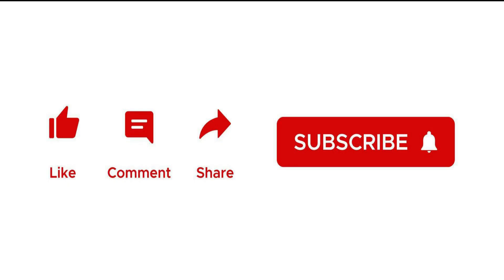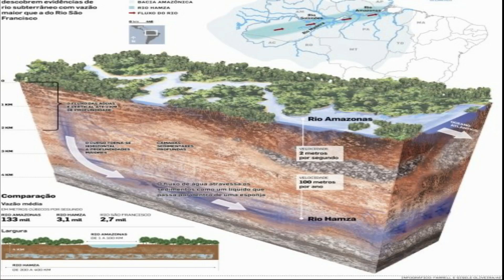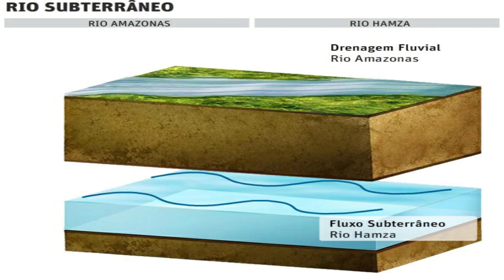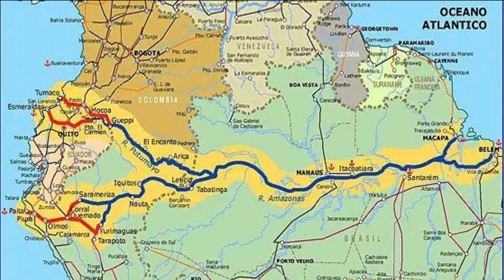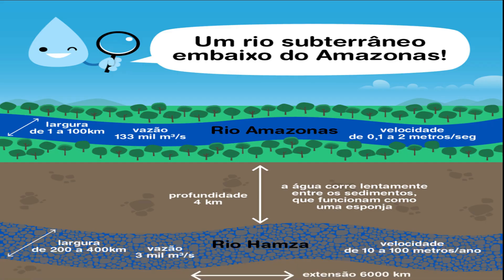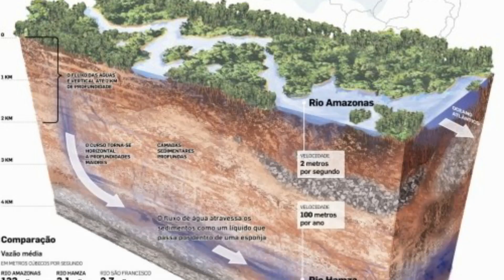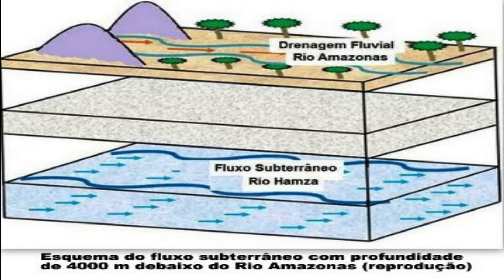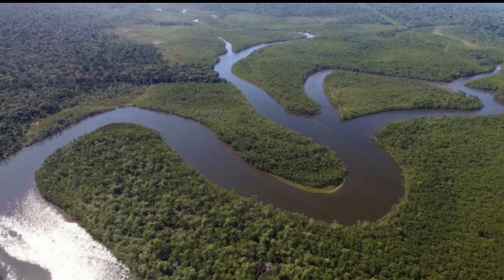The Mysterious Hamza River: A Massive Aquifer Under the Amazon Rainforest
In this video, we will be discussing the discovery of the mysterious Hanza River, located 4,000 meters below the Amazon River in the Brazilian Amazon. This subterranean river is actually an aquifer, a geological formation that is capable of storing and providing water in large quantities. The discovery of the Hanza aquifer was made after analyzing 241 deactivated oil wells drilled by Petrobras between 1970 and 1980. The team identified a large movement of water flowing from west to east over the Solimões, Amazonas, and Marajó river basins and into the depths of the Atlantic Ocean.

The Hanza aquifer is fed by the infiltration of water from the Amazon Basin and rainfall, with a flow rate of 3,090 cubic meters per second, approximately 40 times smaller than that of the Amazon River. The distance between one bank and another varies from 200 to 400 km, and its waters flow underground at a very slow speed of 10 to 100 meters per year, compared to the surface rivers. Although some believe that the Hanza is a water reserve without movement, researchers have observed slow movement of water through the sediments, with a course velocity of 100 meters per year.

The Hanza River is named after the chief of the expedition that made the discovery, researcher Valia Hanza. Despite being a subterranean river, the Hanza's flow rate is greater than that of the São Francisco River, which flows through the northeastern region of Brazil, with a flow rate of 2.7 cubic meters per second. However, neither the Hanza nor the São Francisco can compare to the Amazon River, which has a flow rate of 133,000 cubic meters per second.

The discovery of the Hanza aquifer has significant implications for the region's water supply and management. As the aquifer is capable of storing and providing water in large quantities, it could potentially provide an alternative source of water to the region in times of drought or water scarcity. Furthermore, studying the aquifer's movement and behavior could aid in the understanding of the Amazon Basin's hydrological cycle and contribute to the development of sustainable water management practices.